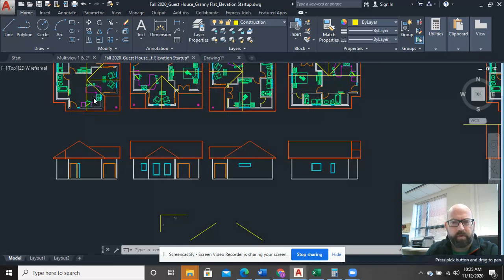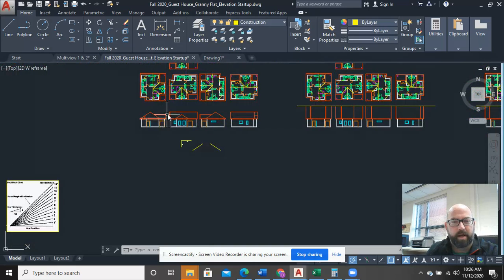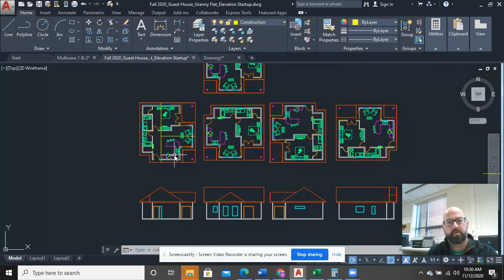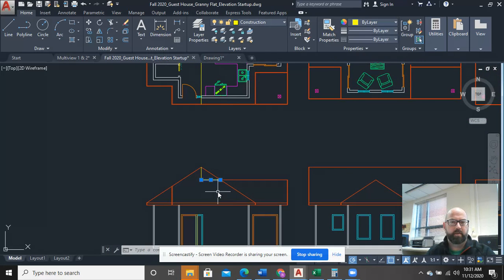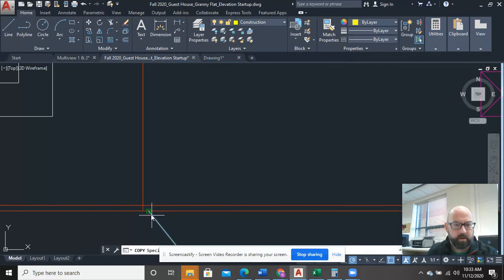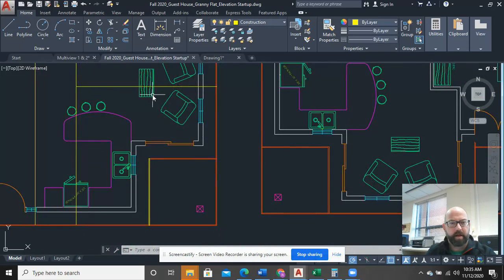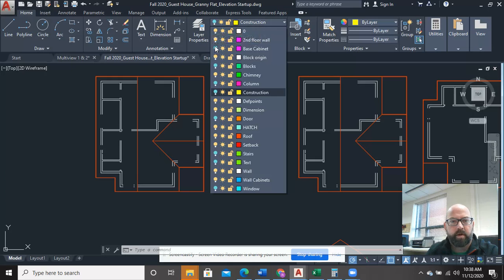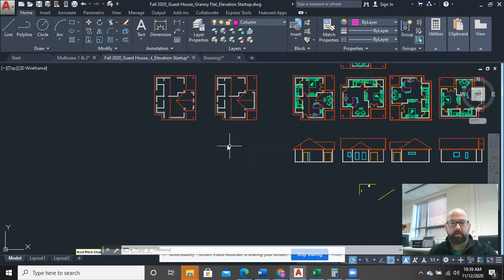Gable Roof Elevation 2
Use this video to construct your roof plan (top view) using the locations you found by constructing elevation views.